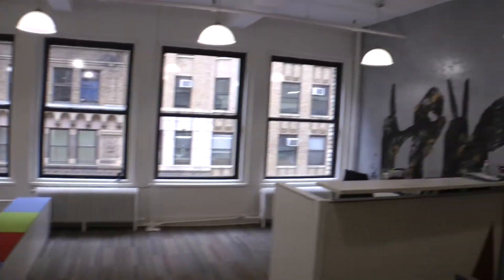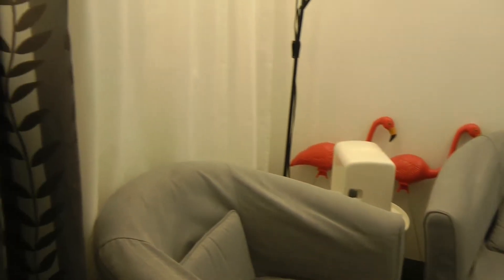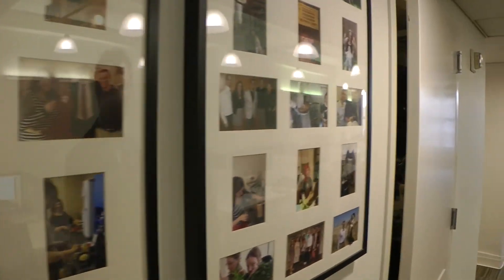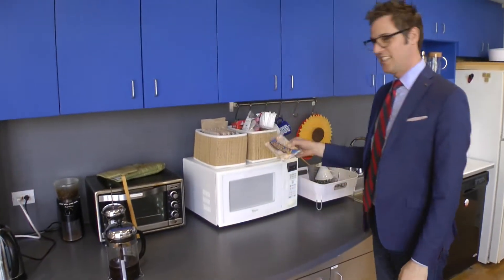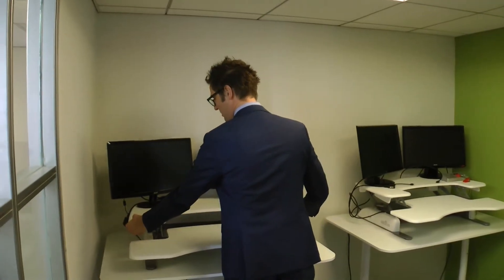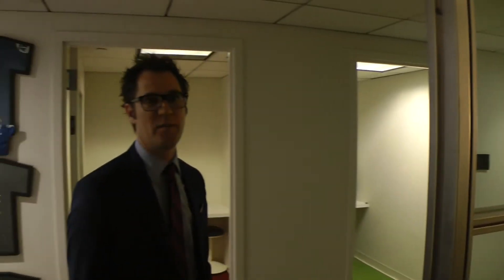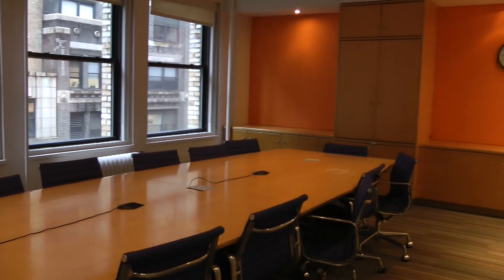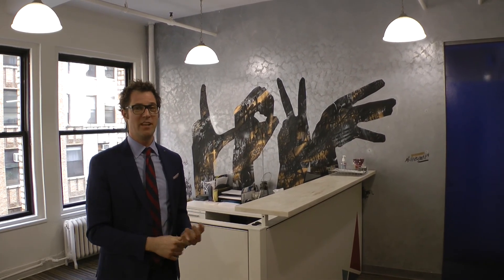Fractured Atlas Office Tour